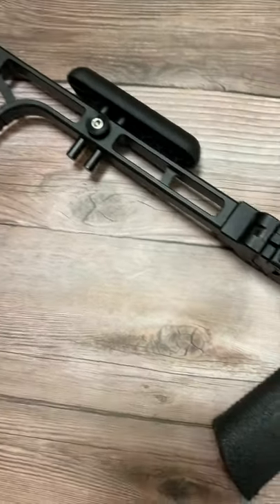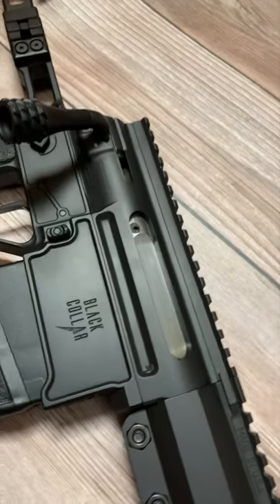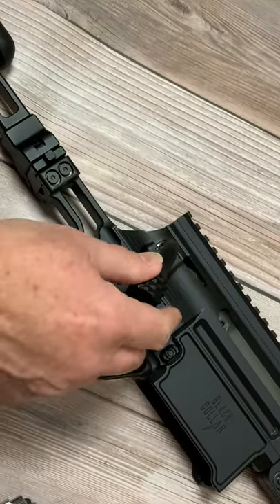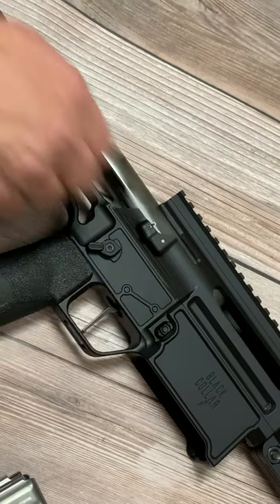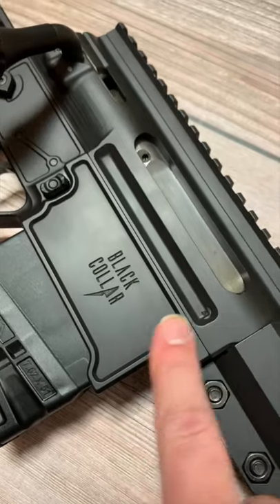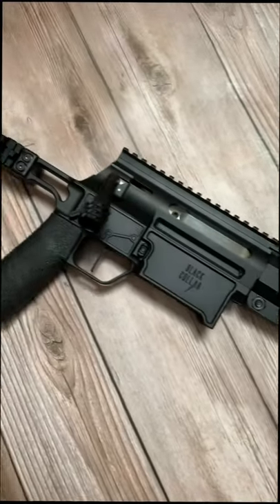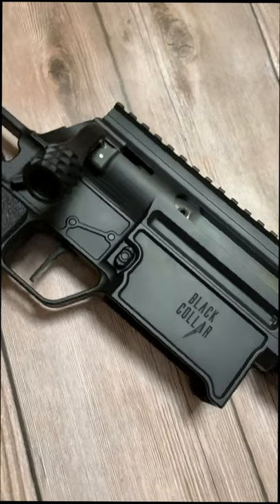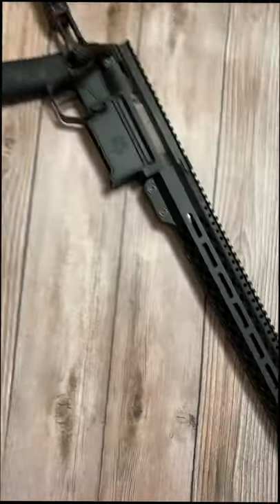Black Collar Arms MBA Shot Show 2022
A quick look at the new Black Collar MBA.